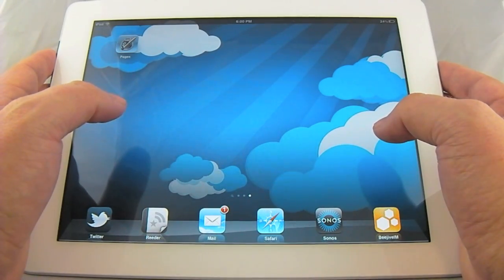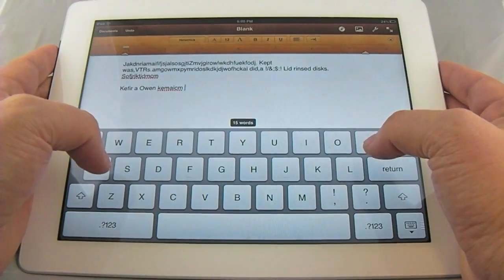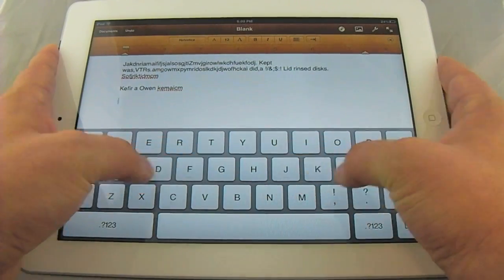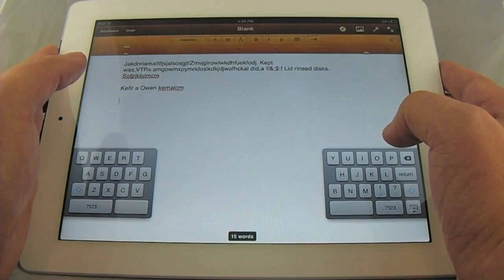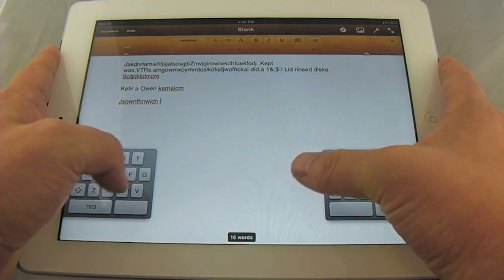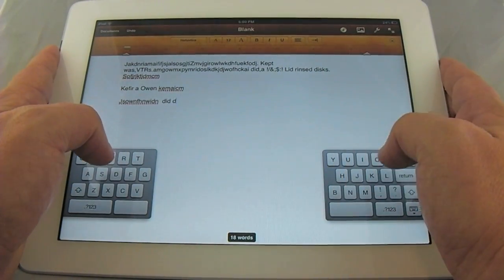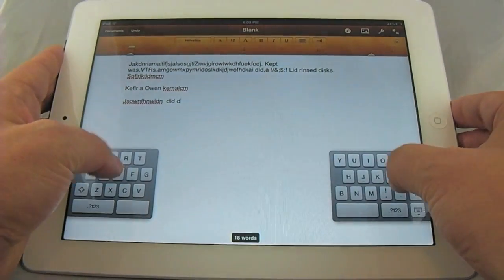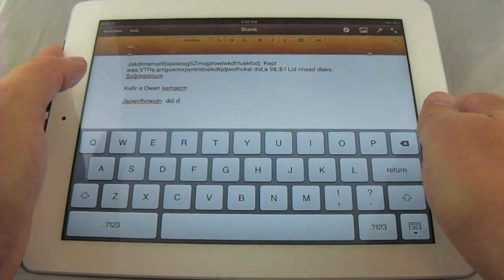How to use the iPad's Split Keyboard on IOS 5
iOS 5 will bring a split keyboard feature to the iPad

Jason Cipriani, CNET How To Contributor